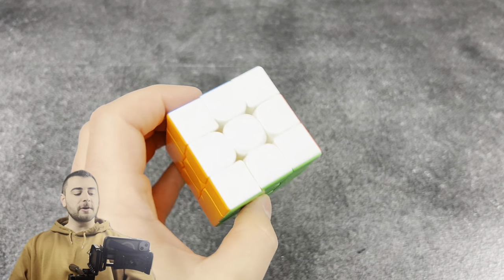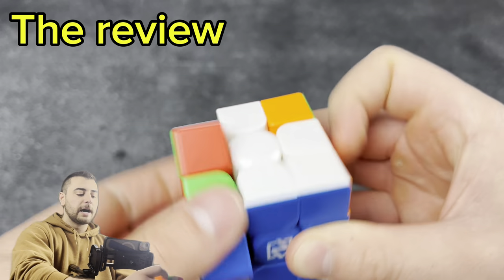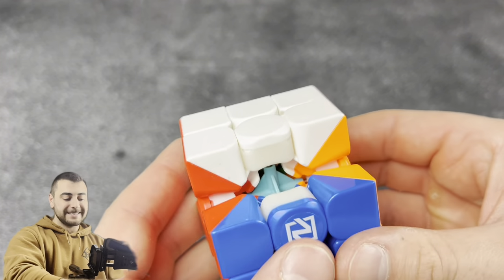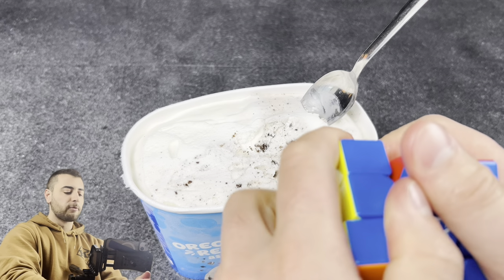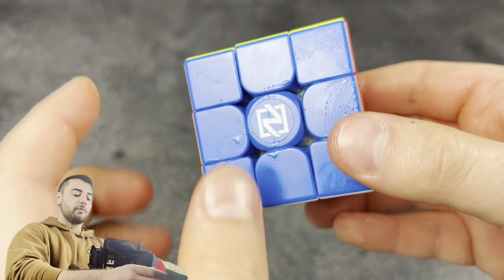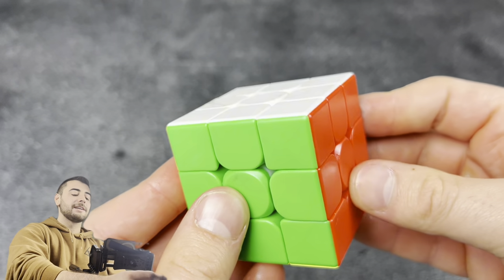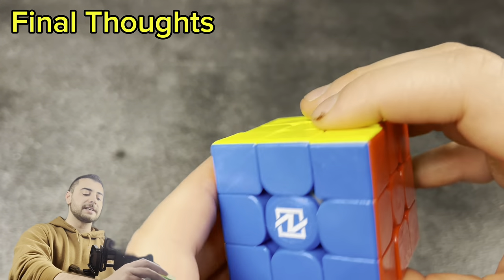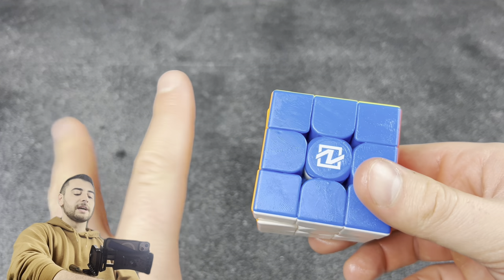ICE CREAM IN A 3x3 - WILL IT LUBE?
I hope you enjoyed this episode of me trying to revive an old series